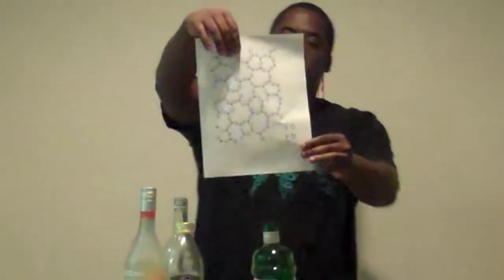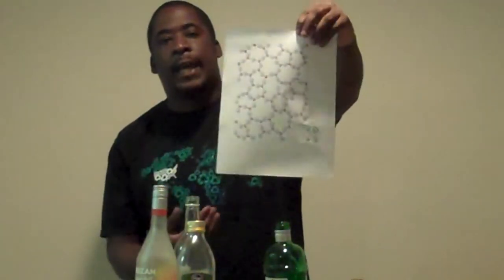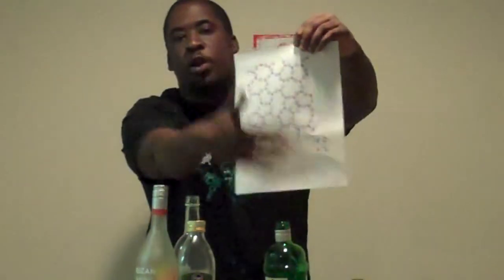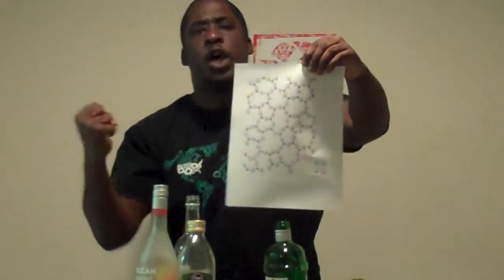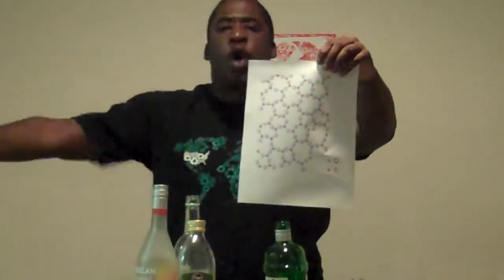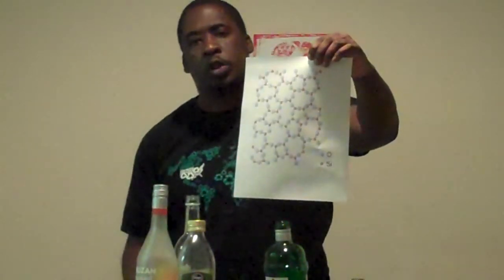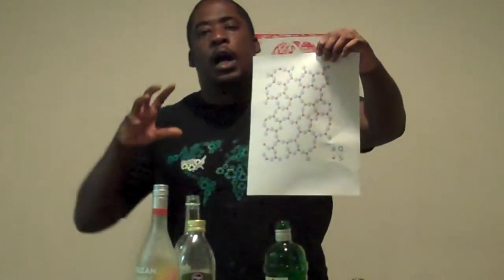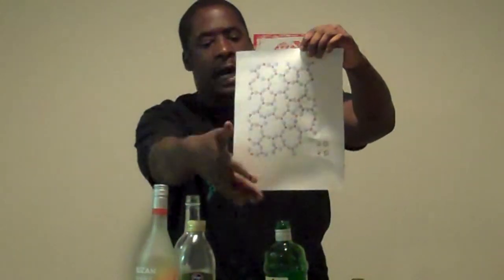Recyclebinsticker TV glass recycling episode #14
blog about glass recycling and it blend in robotic recycling.